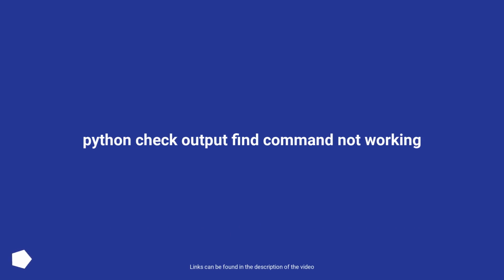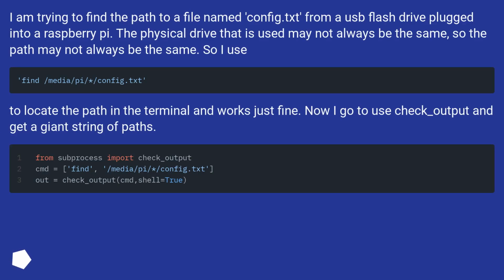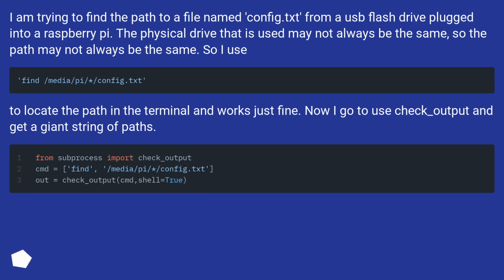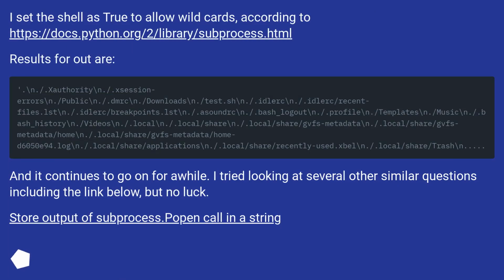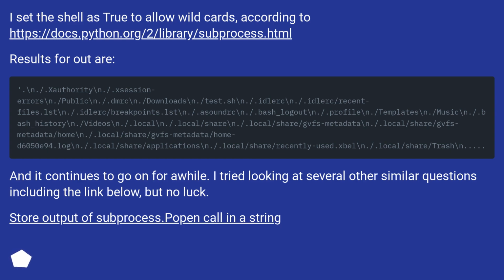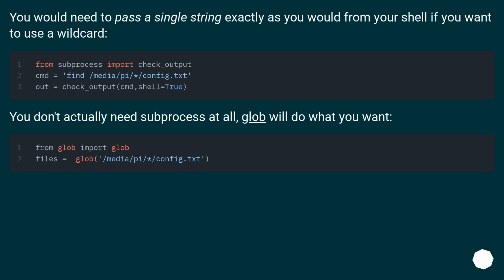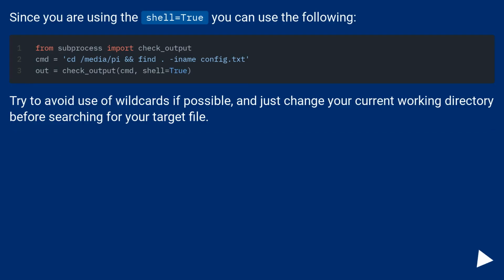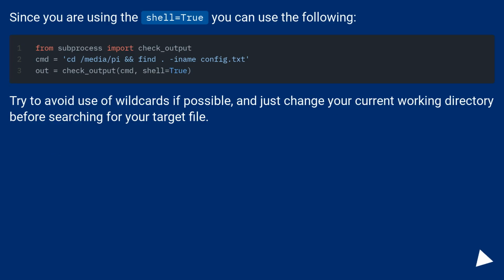python check output find command not working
Chapters
00:00 Question
01:15 Accepted answer (Score 1)
01:38 Answer 2 (Score 0)
02:02 Thank you